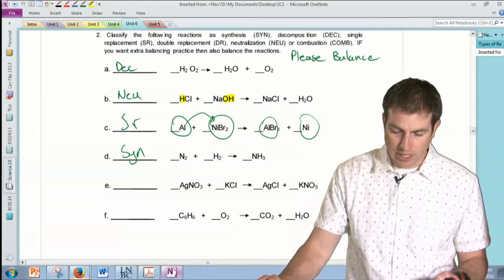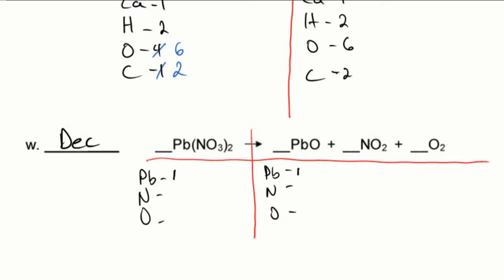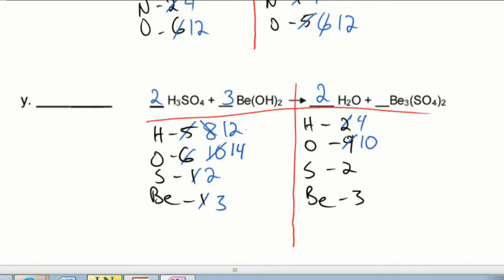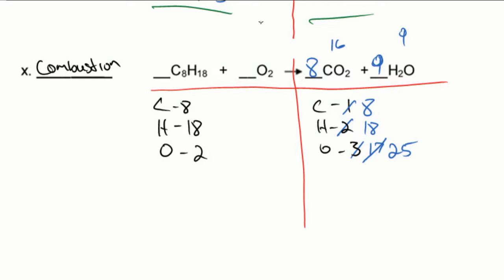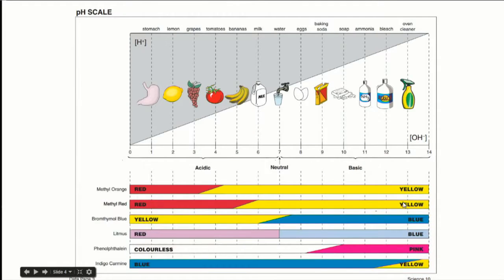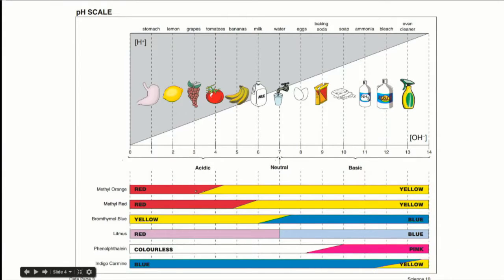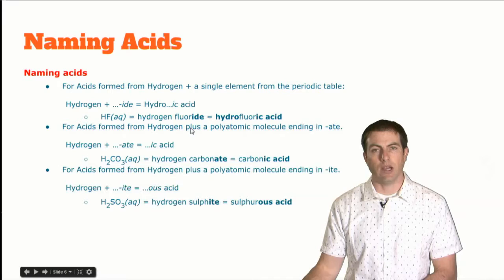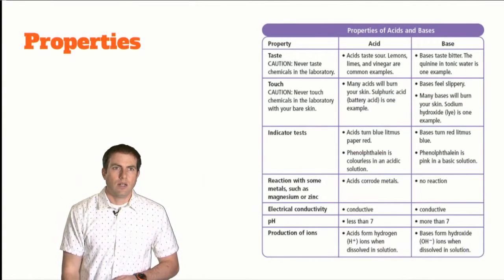Science 10 - 21 April 2016